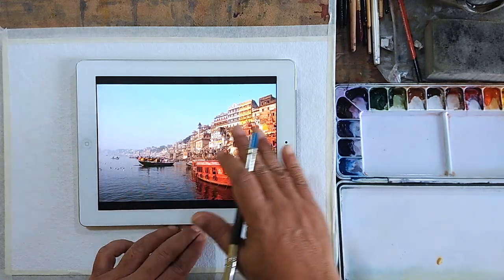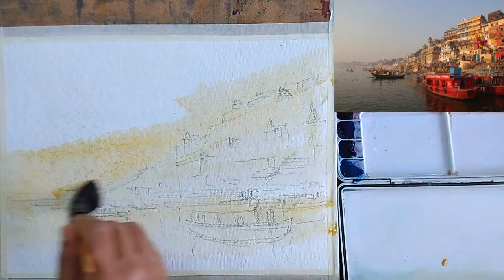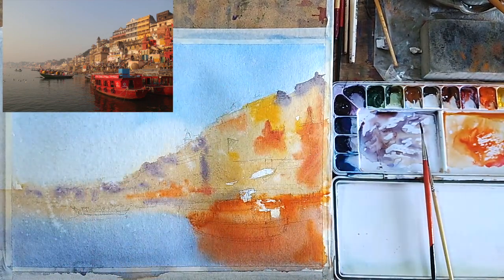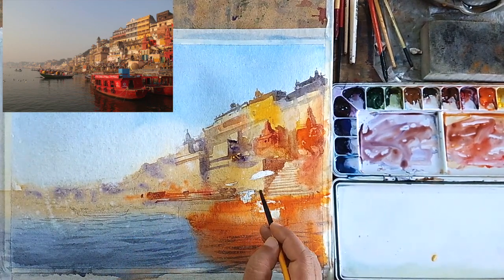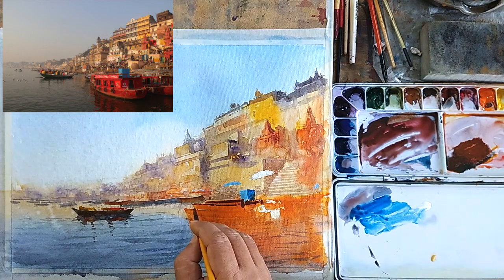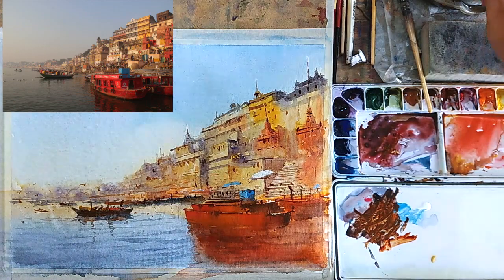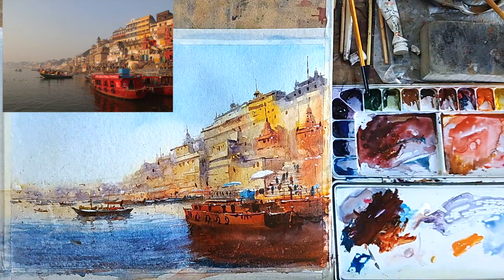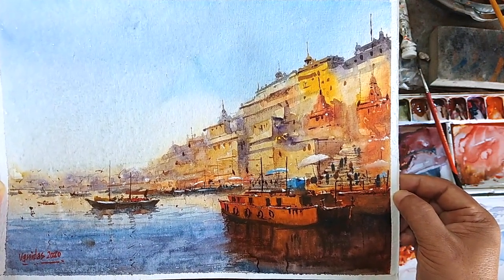How to Watercolor - Simplified Watercolour from Photograph - Banaras Ghat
Watercolor Painting tutorial demonstrating how to develop a watercolour landscape from photograph, with detailed narration of each step to help starting with simplifying, sketching and painting. This will help beginners and intermediate artists who want to explore watercolor art..  The subject is treated with emphasis to learning the approach, not to cover perfectly finished details.

Reference Image Credit: Painting references fb page.

Materials used: Indian Handmade Paper 300GSM rough and Camel Artist Quality Watercolours.

 Ultramarine Blue, Cobalt Blue, Violet, Burnt Sienna, Burnt Umber, Orange, Raw Sienna, Vermilion Red, Crimson Lake, Prussian Blue,White